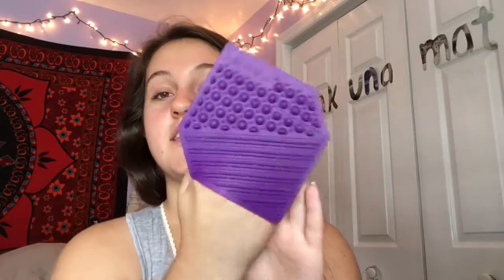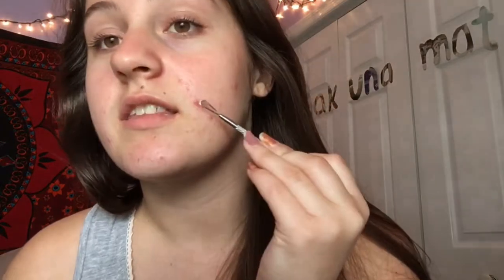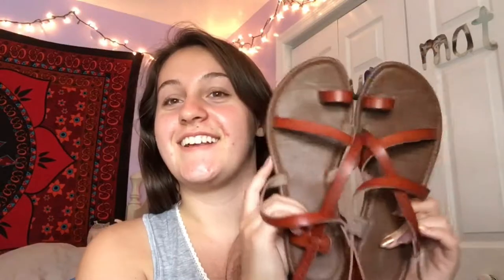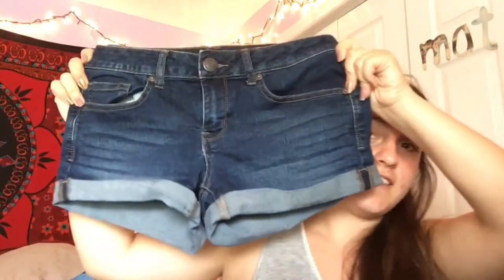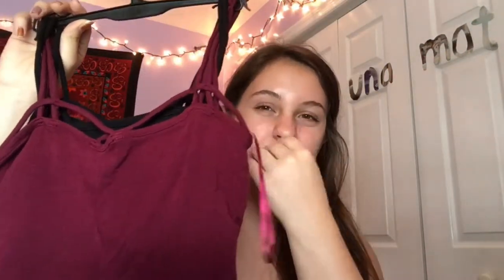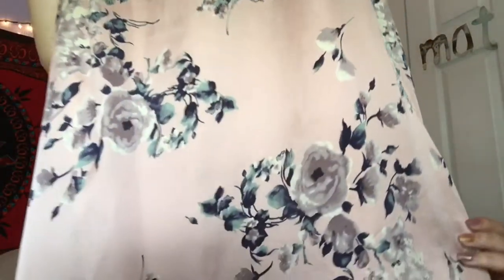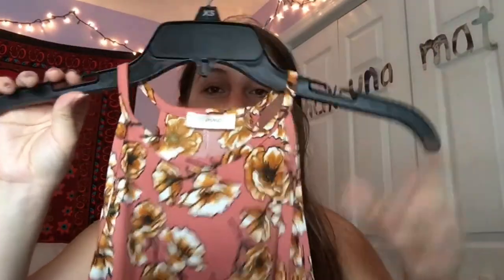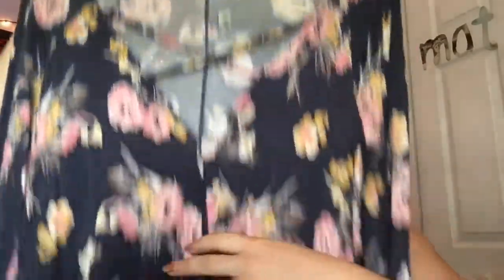Collective Summertime Haul Part 1 | Rianna Schuler 2017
Throwback to the first kind of Beauty video I ever posted !! It was so much fun making this kind of video for you all!

•uploading schedule every Tuesday and Thursday at 5pm!!

Products mentioned:
* Ellen Tracy traveling makeup bag - Marshalls
* Beauty concepts cosmetic brush scrubber - Marshalls
* Cailyn Beauty brush scrubber - Marshalls
* da bomb bath fizzers cake bomb -target
* Sonoma sandals - kohls
* Sandals By CLlaundry - Ross
* Decorative initials - Pier 1
* So shorts - kohls
* Ying yang tank top - Ross
* Guns N' Roses crop top - Ross
* All floral dress and ombré dress - Ross
* Striped body suit - kohls
* Spring time blouse - kohls
* Floral off the shoulder romper - Ross

Instagram and Snapchat: @riannaschuler
Facebook fan page: @BeautyByRawrJ

No copy right intended for music. This music "I Can Almost Feel" is from Splice, the GoPro editing app.